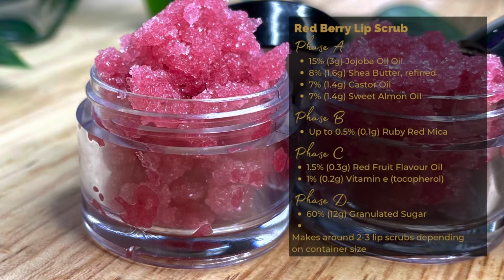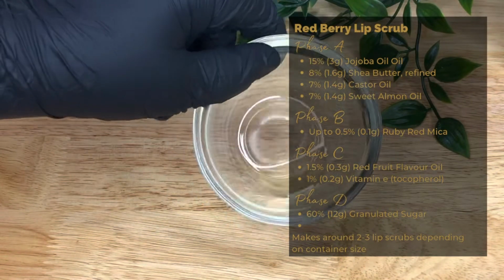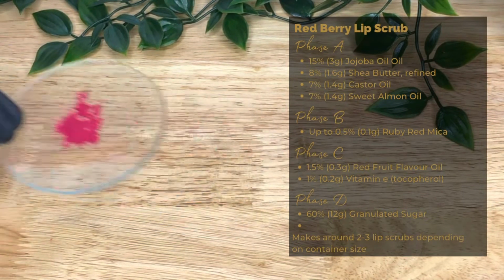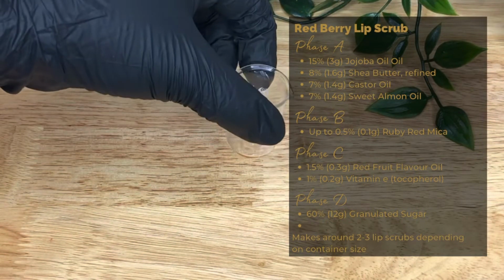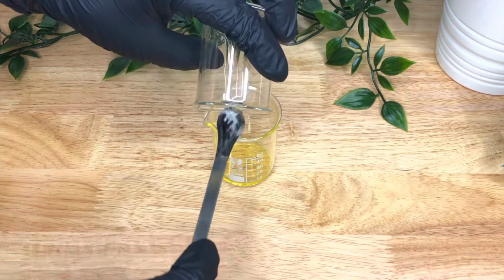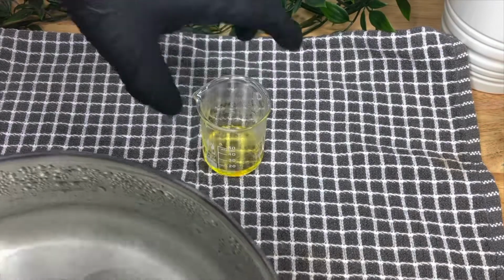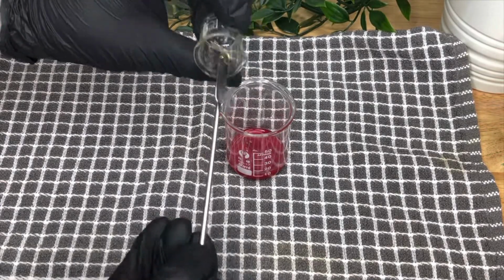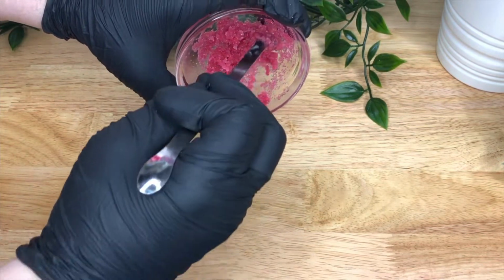How to make Red Berry Lip Scrub | Formulating Beginners Recipe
This one is super easy for beginners to formulating cosmetics.  You'll find the accompanying blog post on our website here:

Revega does not make any claims as to their qualifications or the efficacy of the formulations which are shown here for entertainment purposes, and accepts no responsibility for how you use the information given. We are self-taught and offer these videos from our years of knowledge and experience in making our own cosmetic products. Remember that if you intend to use one of these formulations for your own product range, do your own research, experiments, adjustments and tests before using, gifting or selling.